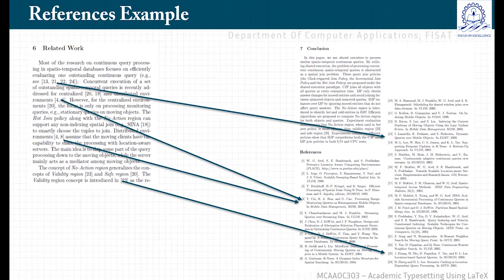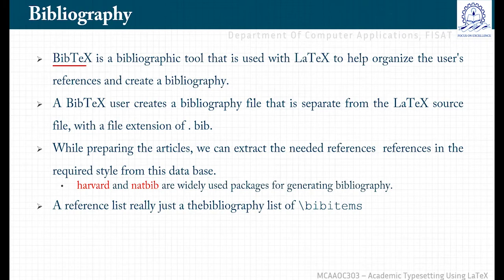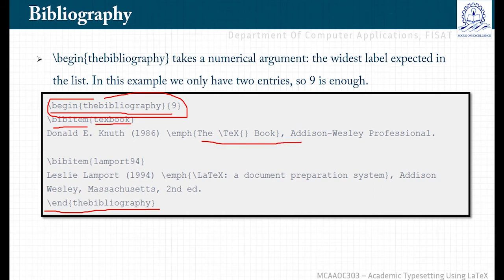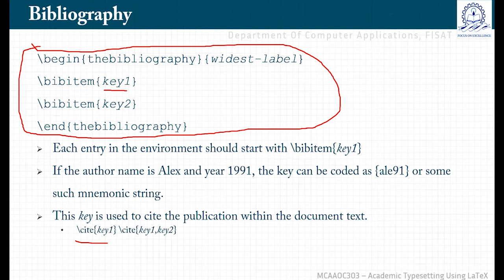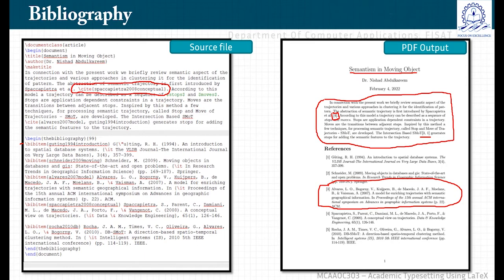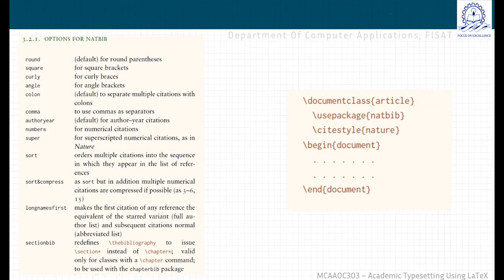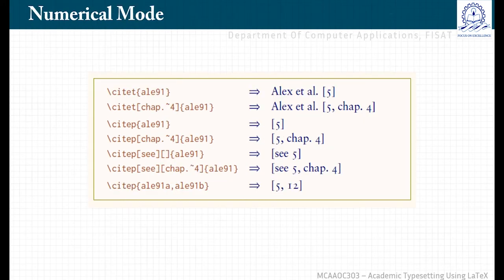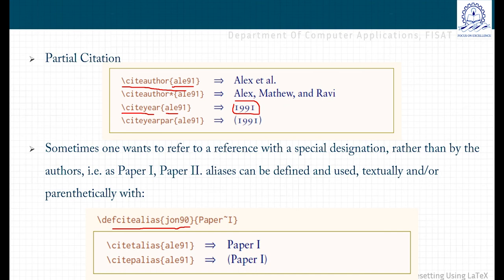LaTeX_Week 2 Class 4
MCA | FISAT | LaTeX | Bibliography